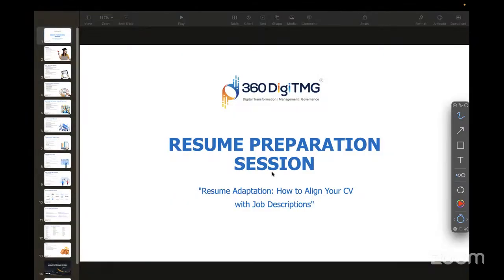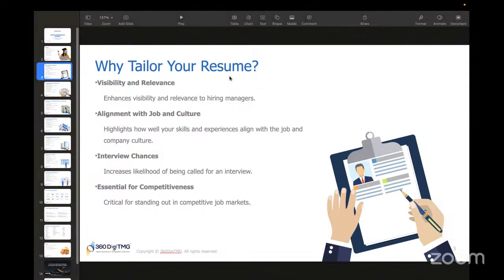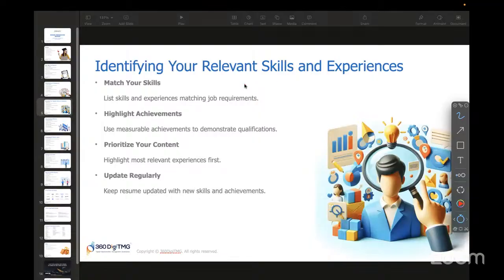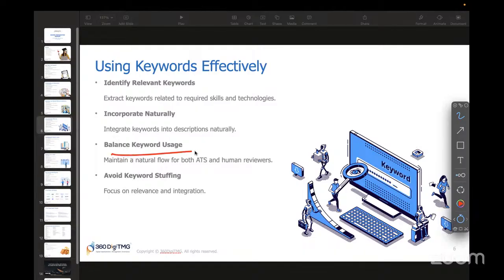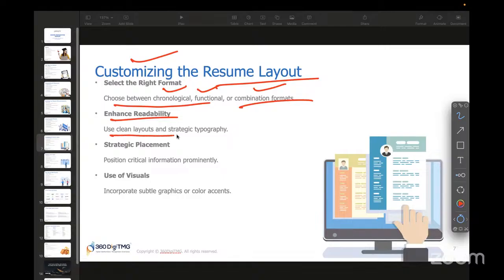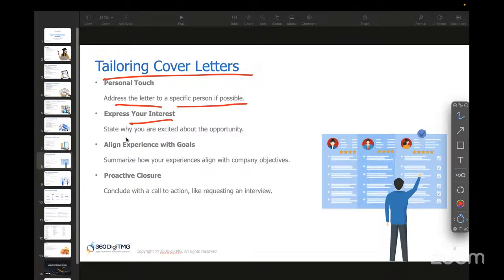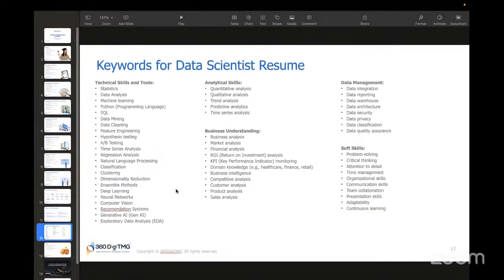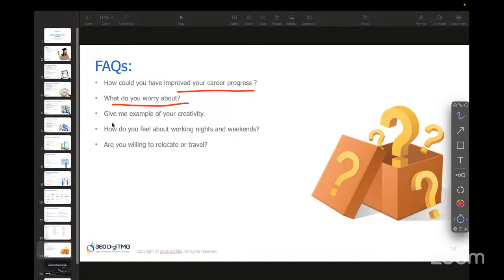Resume Building | 28th August | 360DigiTMG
Ready to kickstart your dream career? 🌟Join us on 28th August at 5:00 PM IST for an exciting adventure! 🚀✨